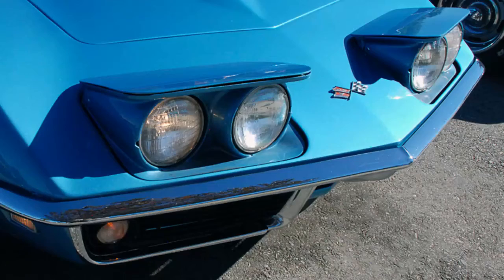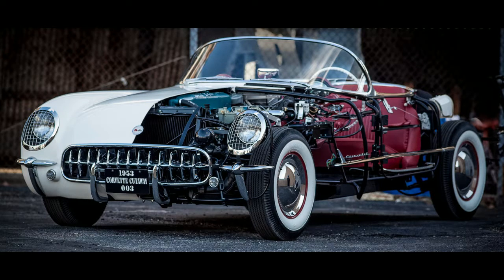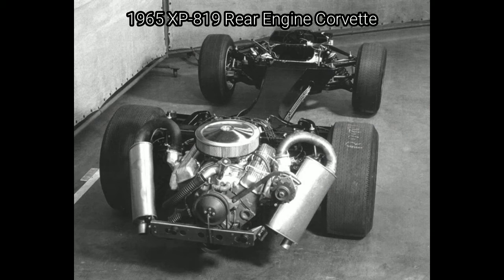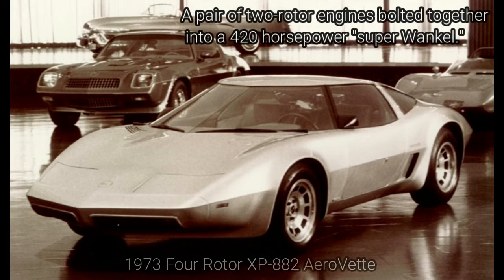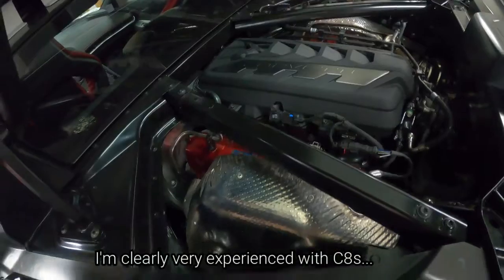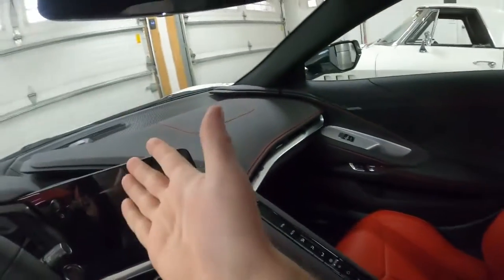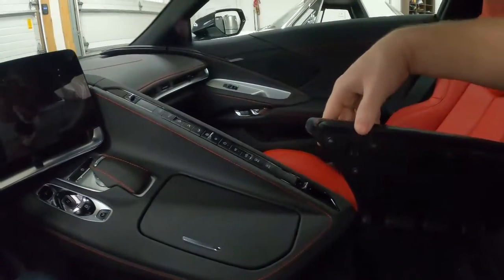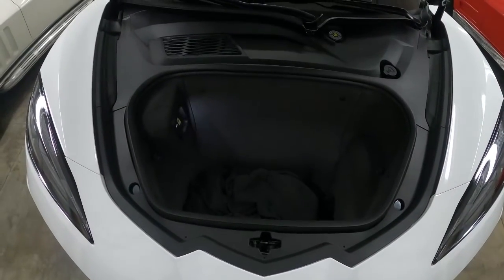Is The Mid Engine C8 Corvette Really A Corvette? Today We Dive Into The History Books To Find Out.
This channel is the home for all your vintage Mid-Year Corvette content. In todays episode there is a 2023 C8 visiting the shop so I decided to put together a little slide show of prototypes from the past to show that the C8 Corvette was a long time coming.  It has been in the works for nearly 60 years.  So check out the video and let me know what you think!  Also I'm not a Corvette historian I relied on other sources for my information so some dates or details might not be 100% correct.

If you are interested in an official shirts, hats, or tools please go to my website below.